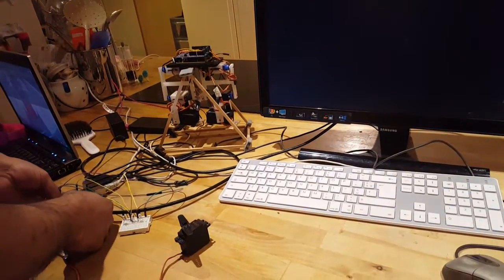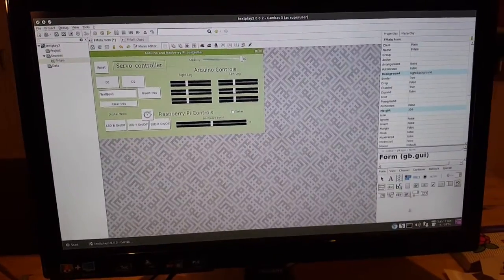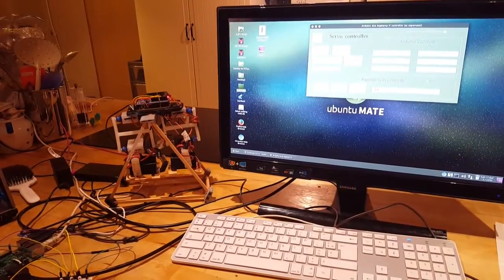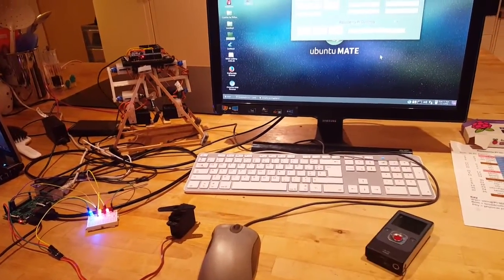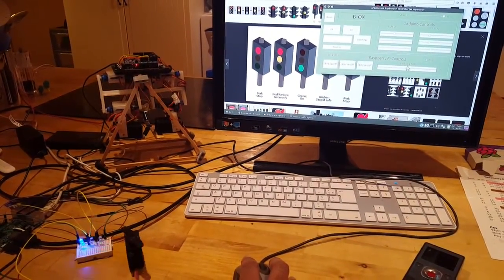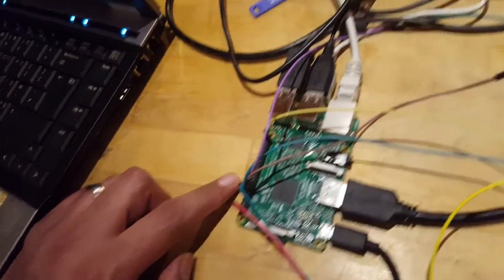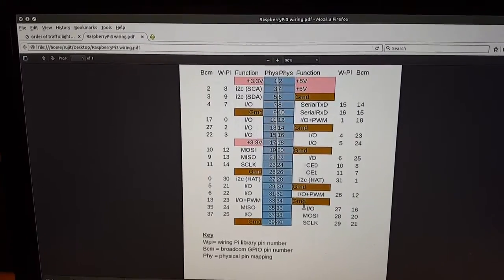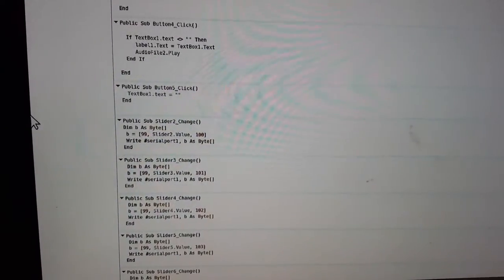Gambas GPIO and android on raspberryPi3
Description/Schematics:  How to get raspberry pi talking to GPIO and android using Gambas. You can find a schematic for the circuit I use at

And you can access a general raspberry pi3b header schematic which has the Wiring-Pi pin numbering here